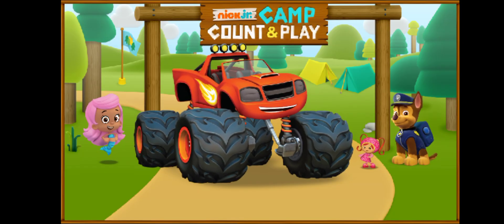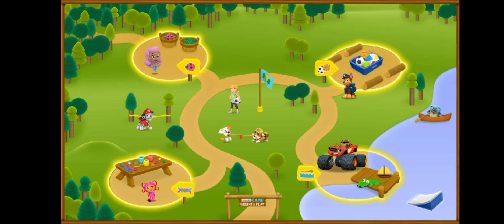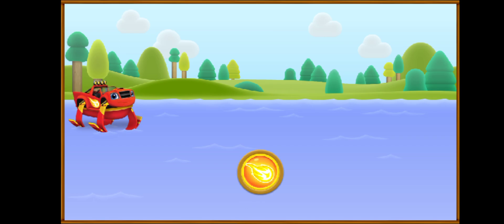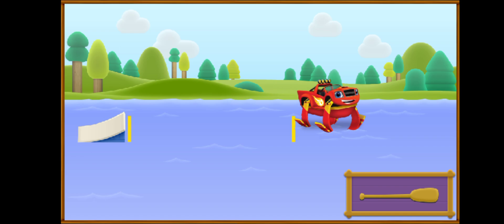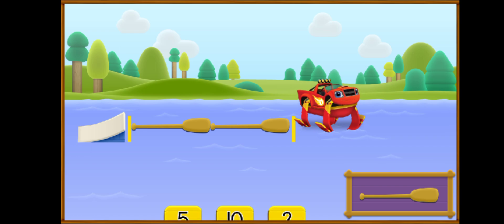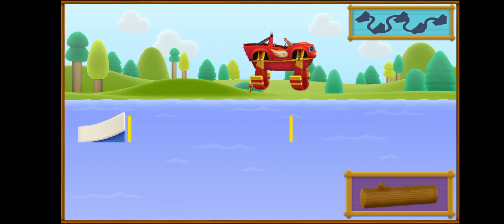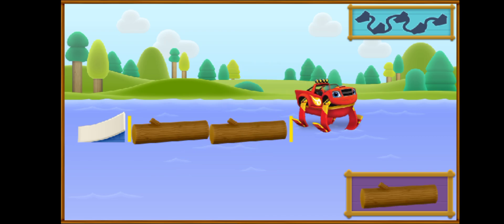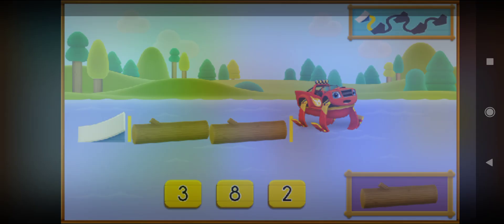Blaze and the Monster Machines : Count & Play || Episode 3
BLAZE AND THE MONSTER MACHINES Animated New Episode Game

Based on the animated cartoon TV series Blaze and the Monster Machines, Together on their journeys, a monster truck and the human who drives it learn about science, technology, engineering, and math.